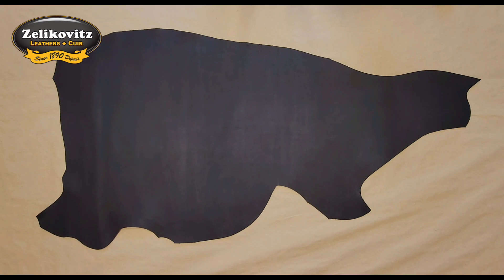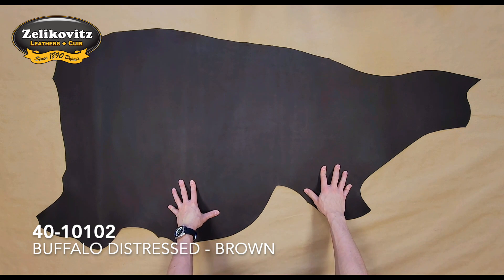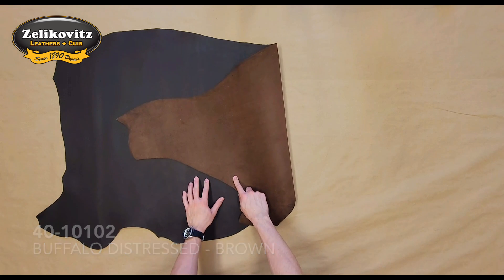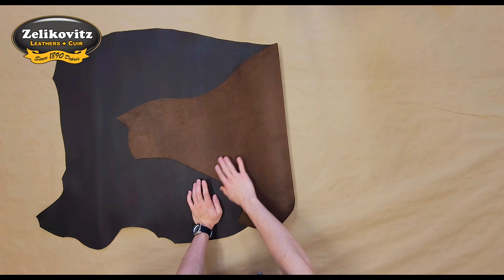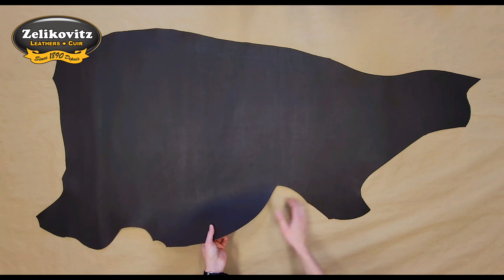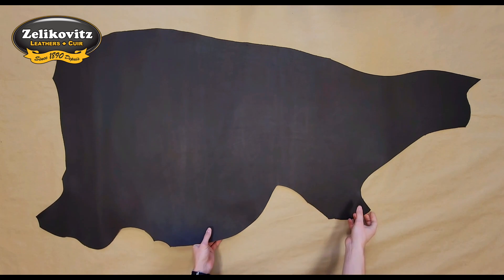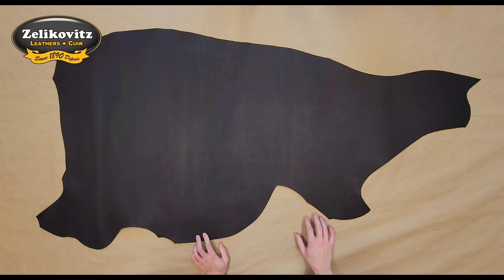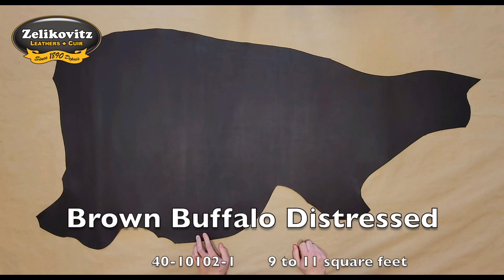40-10102 Buffalo Distressed Brown Chrome Oiled Leather 5/6 ounce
Chrome Oil tanned water buffalo leather side offers a good yield at a great value

Contains enough oil to be supple without feeling oily

Matte, antiqued top grain with a slight pull-up effect
Refinished for a clean, professional appearance

Cannot be stamped, molded or tooled